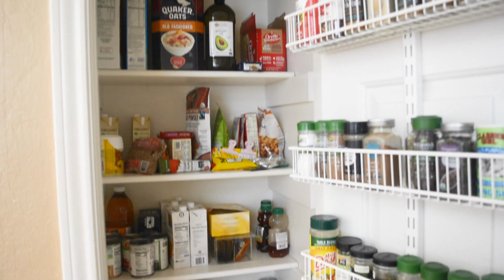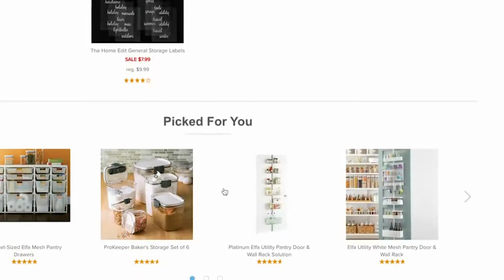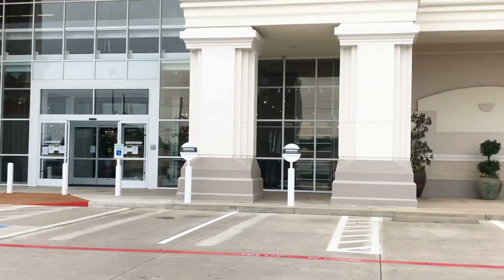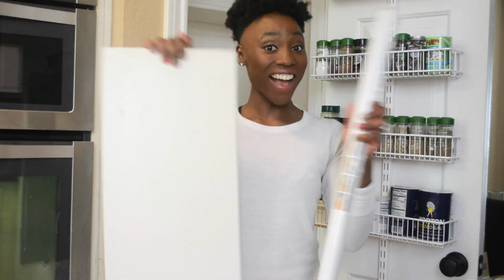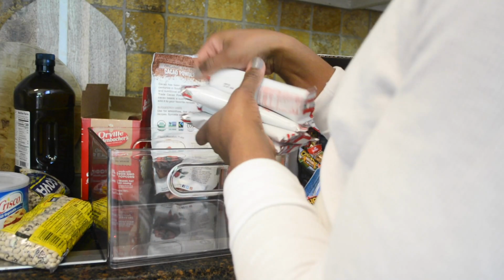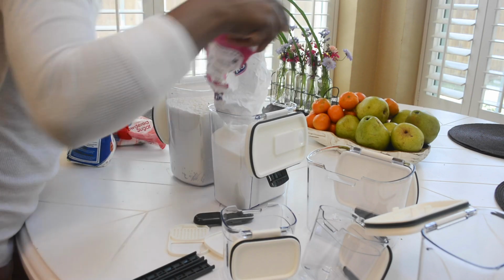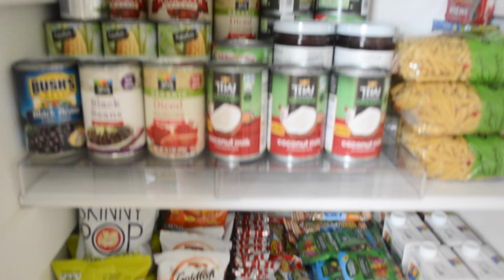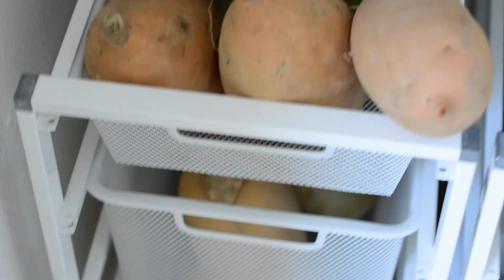SMALL PANTRY ORGANIZATION | Storage Ideas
With many of us social distancing and buying more groceries than usual, how do you find room to store everything in your small pantry? In this video, I show you how I solved, that problem for my family.

Let's stay in touch // F O L L O W //

MORE ❤